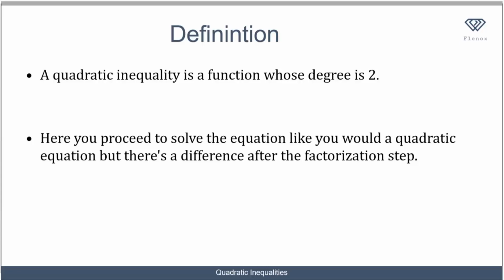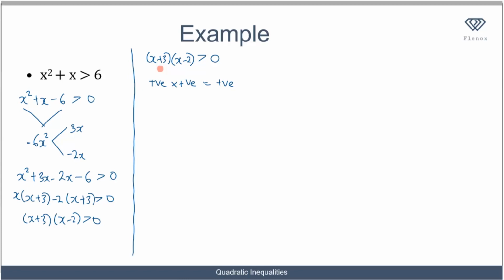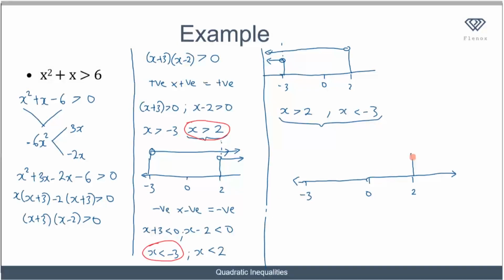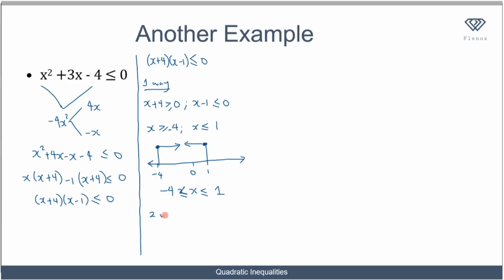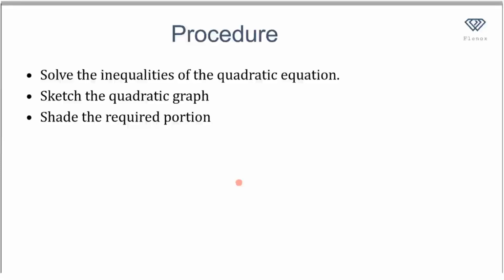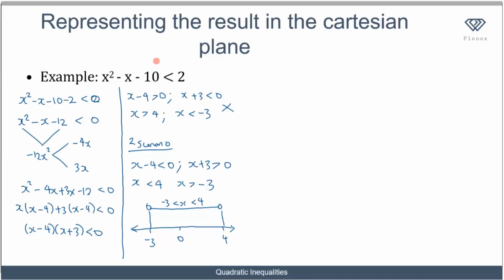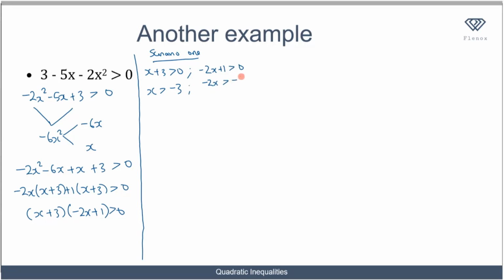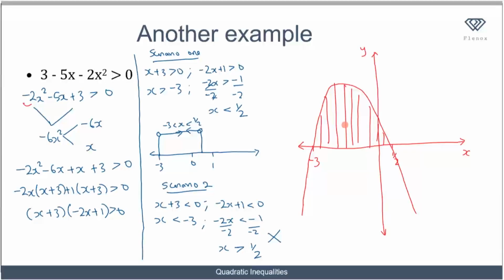4 Quadratic Inequalities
Learn how to tackle quadratic inequalities.